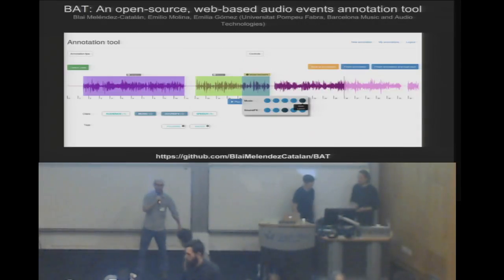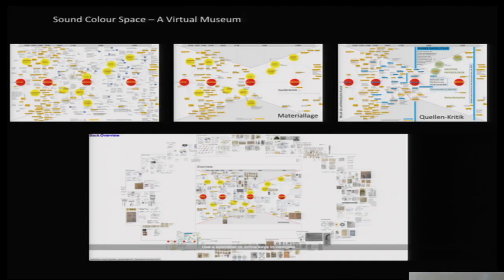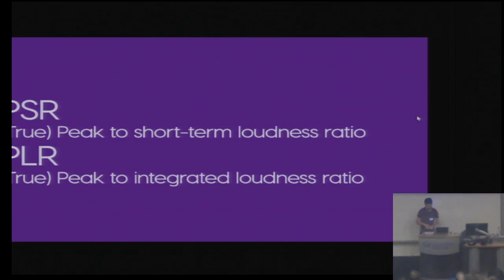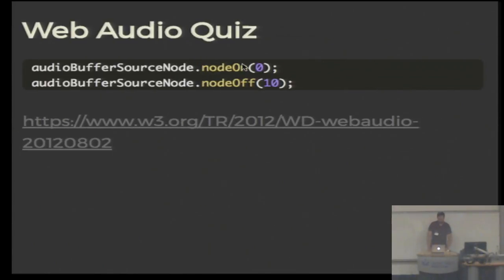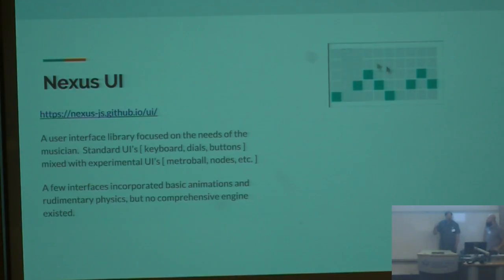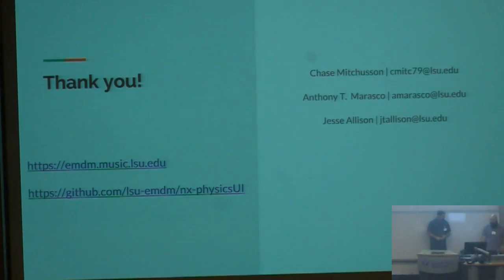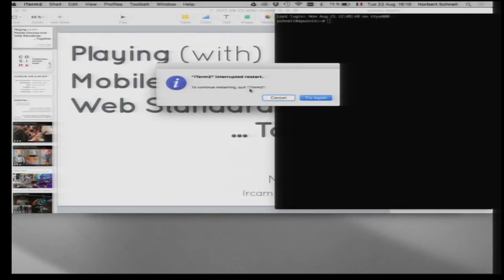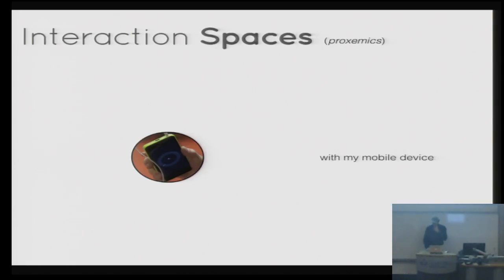Web Audio Conference 2017 (WAC2017 QMUL) - Day 2 - Afternoon